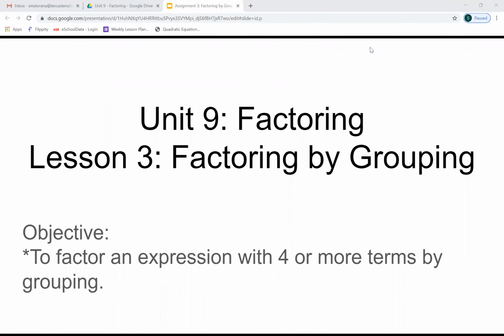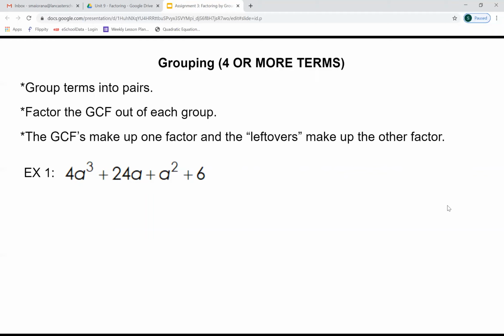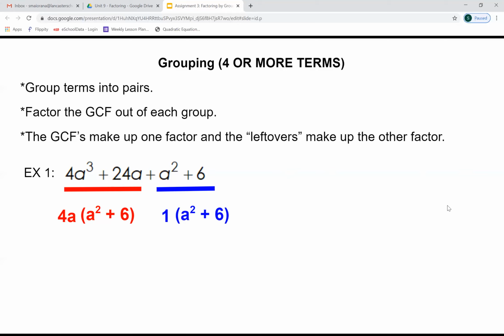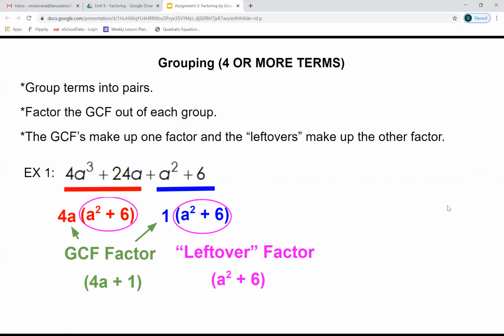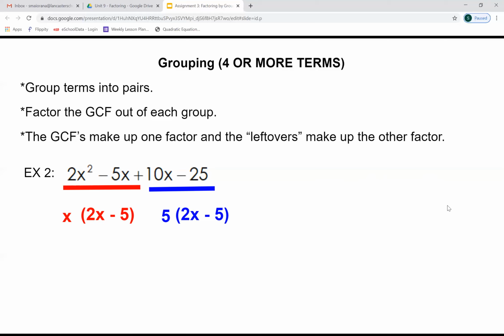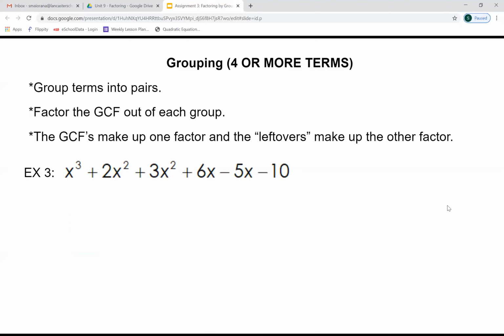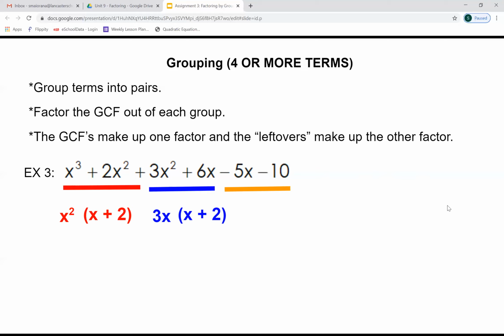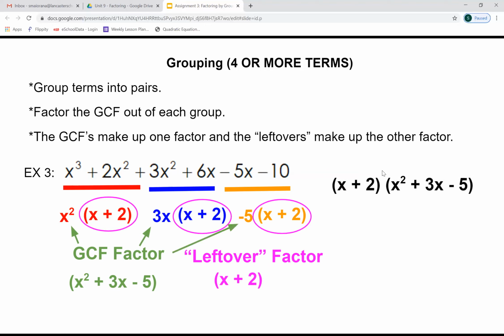Unit 9: Factoring, Lesson 3: Factoring by Grouping